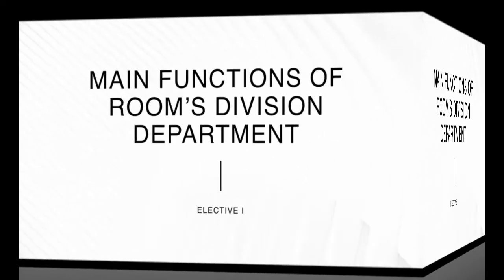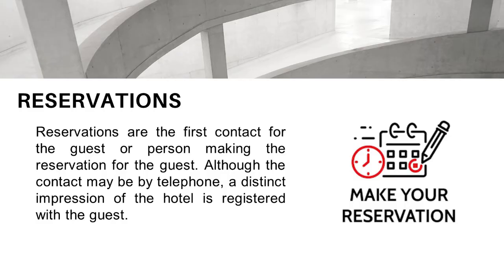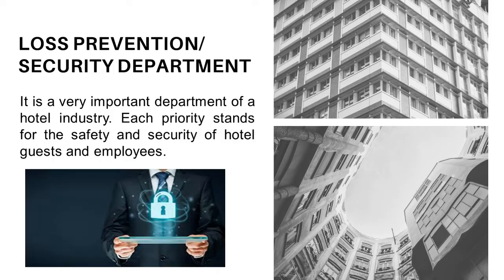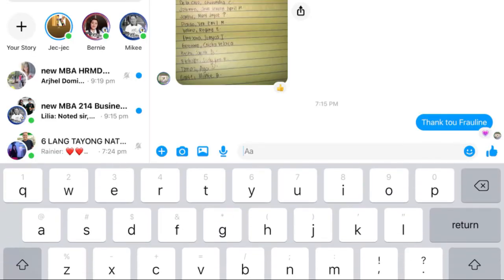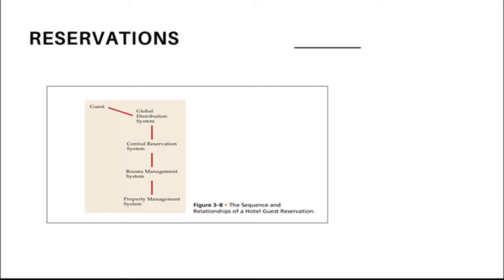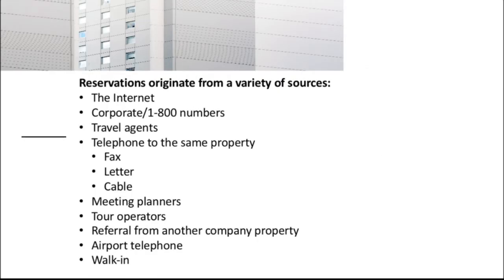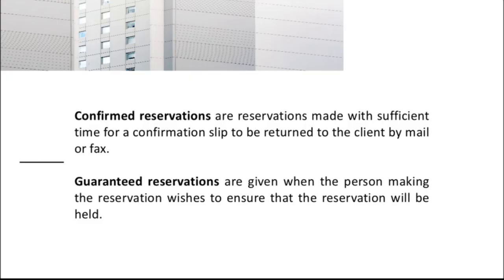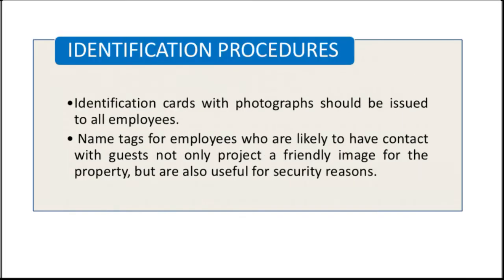ELEC 1 Main Functions of Rooms Division Department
Hello! This is Ms. Ara Venise Ocampo, Hospitality Management Instructor. The lesson video is about the Main Functions of Rooms Division Department.